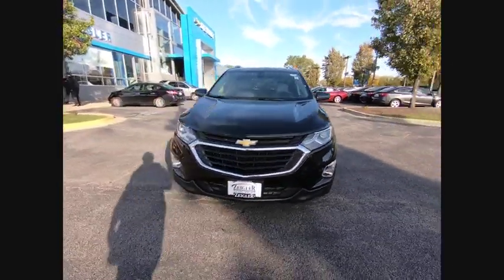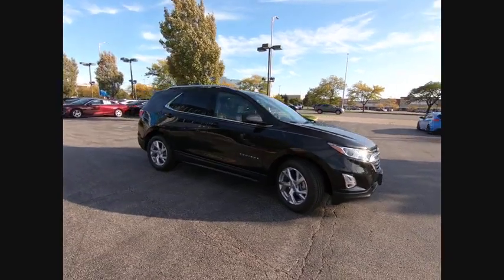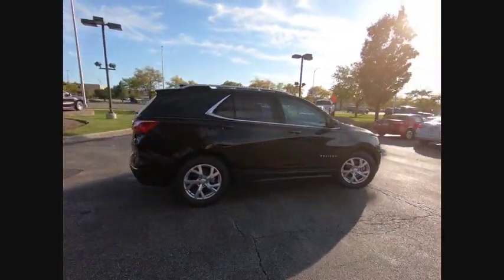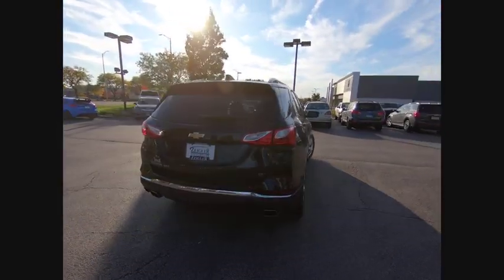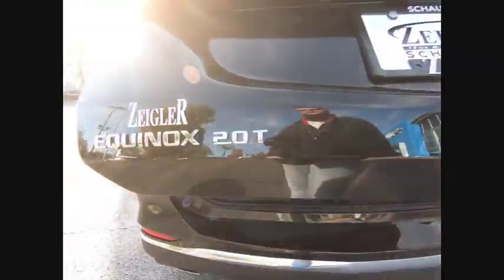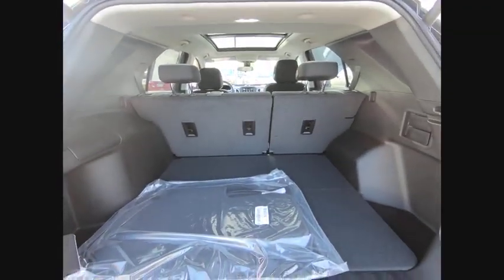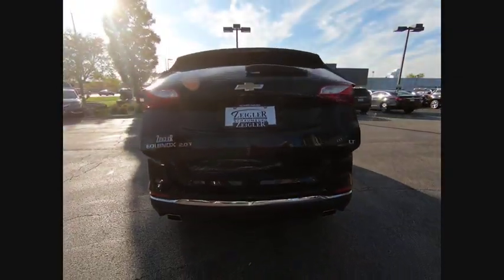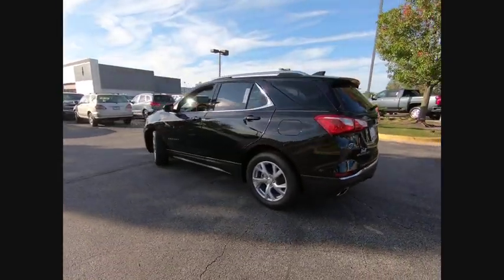2020 Chevrolet Equinox 2020 Chevrolet Equinox C200121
2020 Chevrolet Equinox LT

Recent Arrival! 2020 Chevrolet Equinox LT Black Metallic 2LT 9-Speed Automatic 4D Sport Utility FWD 2.0L Turbocharged $5,247 off MSRP! 22/29 City/Highway MPG Priced below KBB Fair Purchase Price!brWe accept all offers and approve most. Zeigler Chevrolet Schaumburg Guarantees the Best Prices in the Midwest! Tax, title, license, fees and dealer add ons extra. All rebates applied. Special finance in lieu of rebates. See dealer for details. Please keep in mind our inventory changes daily. We can always find what you need.